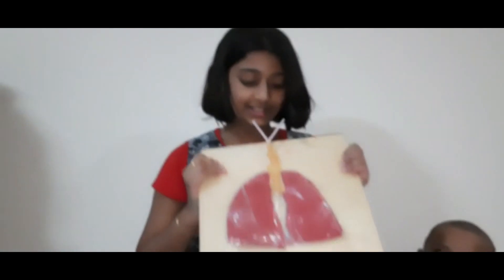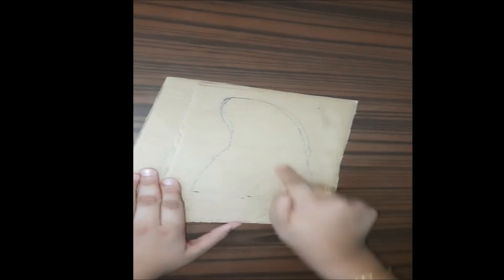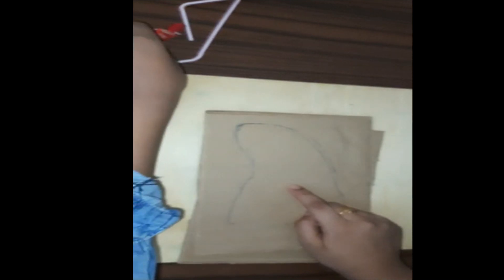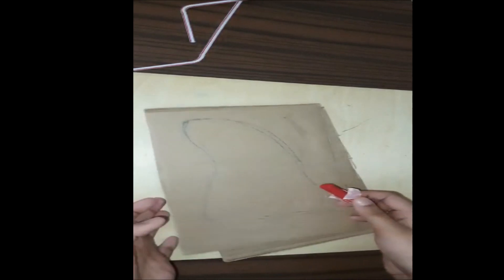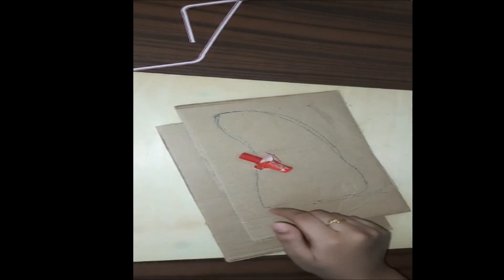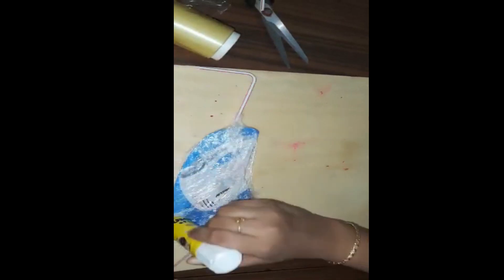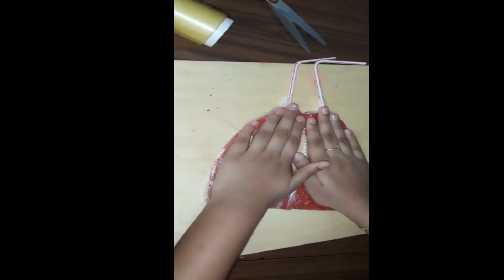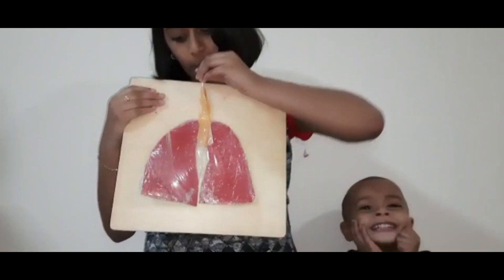EASY LUNGS MODEL FOR SCHOOL PROJECT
This video is all about making of lungs model suitable for school project..only easily available things are used for making this..easy lungs model for school projects#